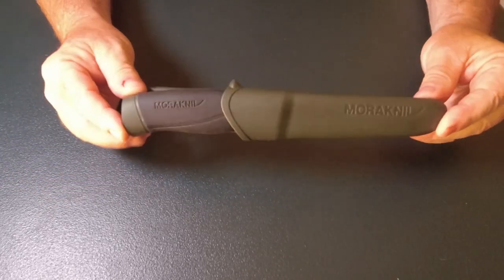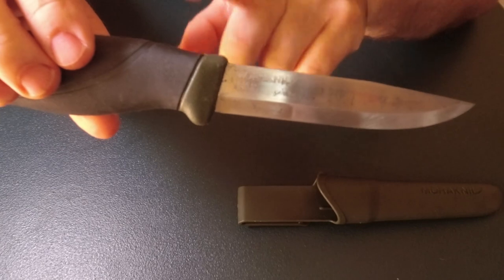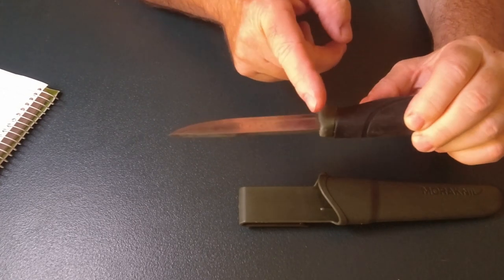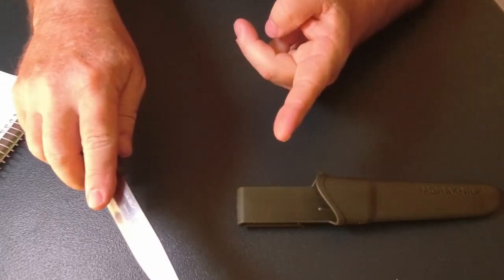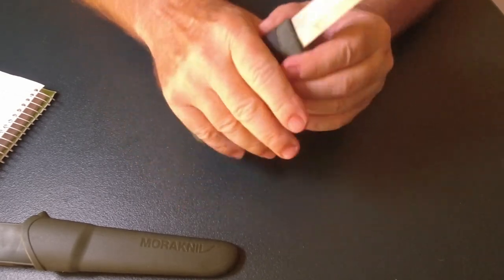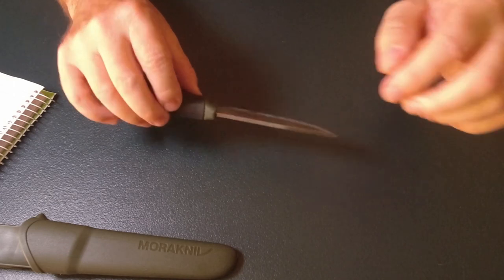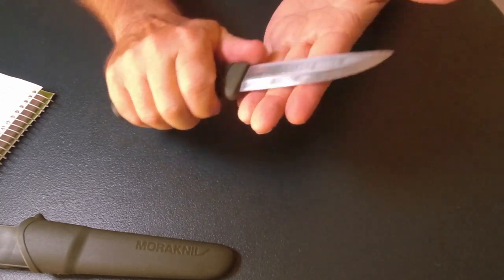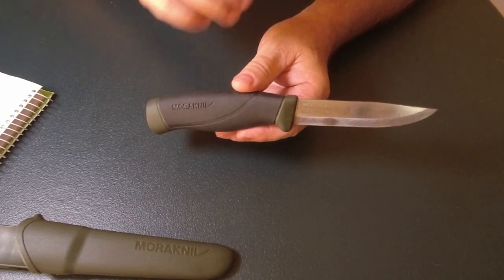Morakniv Companion HD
The Companion Heavy Duty MG is the optimal companion for rigorous adventures and challenges. The robust handle and somewhat blunter 27 degree edge angle give it maximum edge resiliency. The blade is extra thick (3.2mm) to be able to withstand all kinds of pressure and it’s made of carbon steel, which is simple to sharpen. Remember that carbon steel needs maintaining though, so make it a habit to wipe the knife and oil the blade after usage.

The Companion Heavy Duty MG is a powerful tool for all avid outdoorsmen, bushcraft enthusiasts, hunters and more. This knife is easy to resharpen with its scandi grind and high quality carbon steel. Its plastic sheath comes with a belt clip.